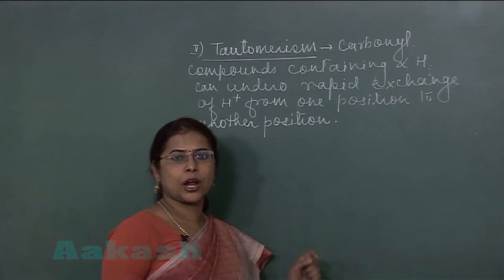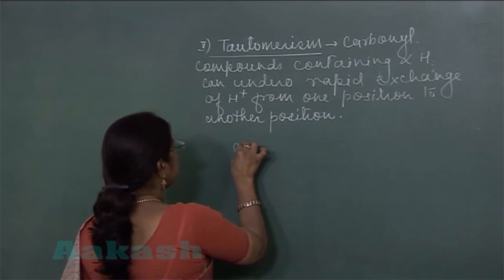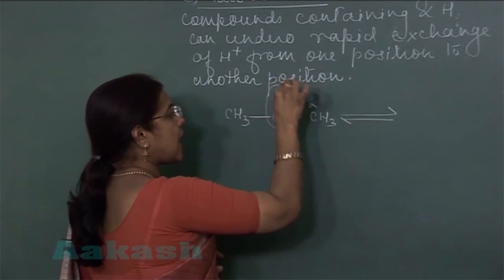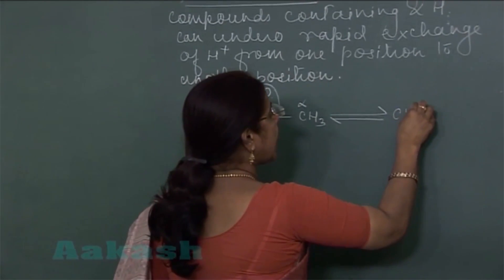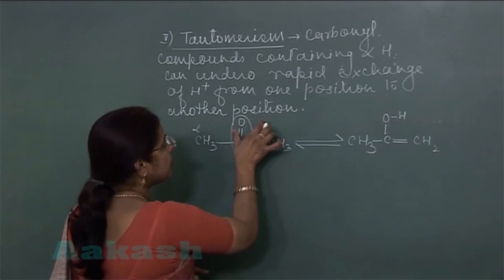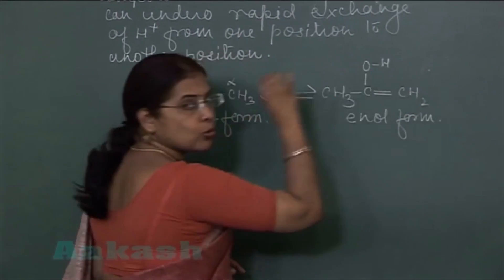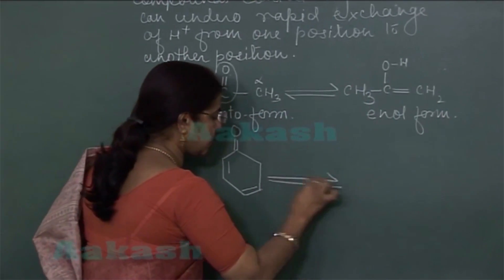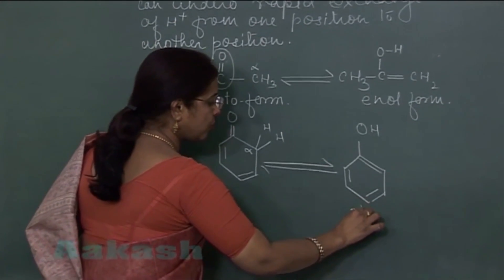Tautomerism – Chemistry – NEET | Aakash Digital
Master Chemistry to ace NEET/IIT-JEE by learning at your own pace through recorded video lectures by qualified Aakash faculty.

Aakash iTutor App

With our user-friendly mobile app, we help students carry their study material in their pocket and learn anytime, anywhere. You can watch recorded video lectures, ask doubts and solve online mock tests even when traveling by downloading Aakash iTutor App.

We also help NEET, JEE and Class 8-10 students with their preparation through our blogs where they can get regular updates about the exam and tips and tricks to effectively prepare for the exam.